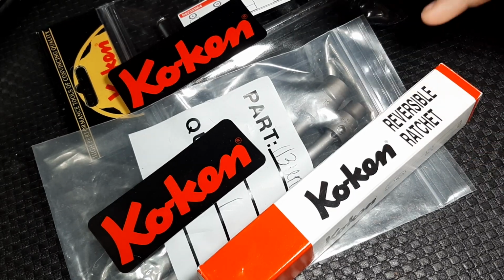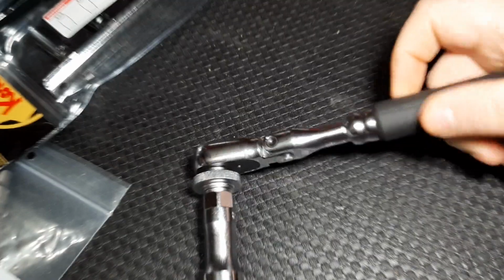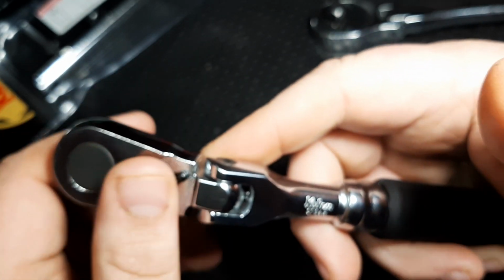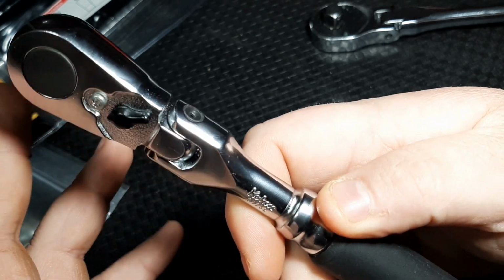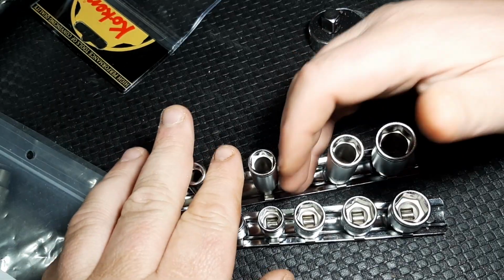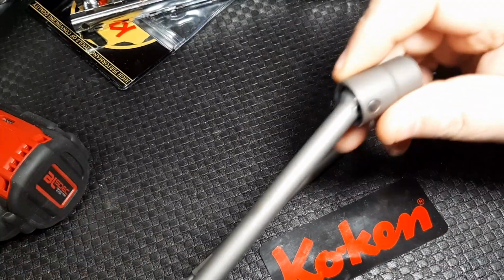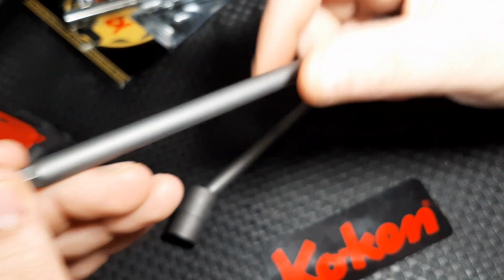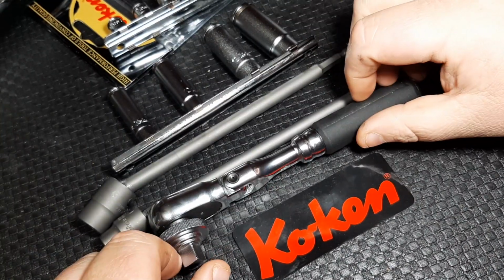Ko-ken tools HEX SWIVELS THAT ARE AMAZING AND ONLY AVAILABLE HERE!